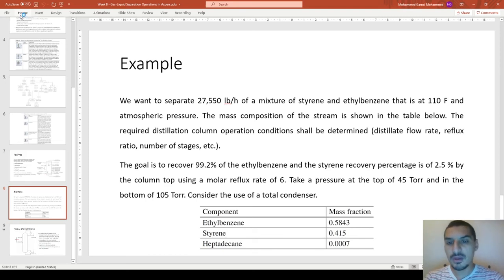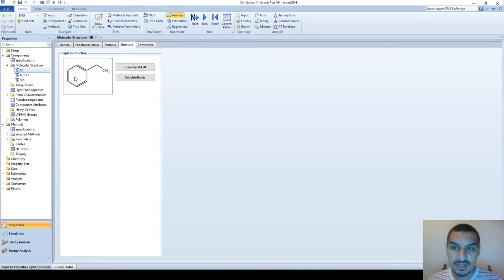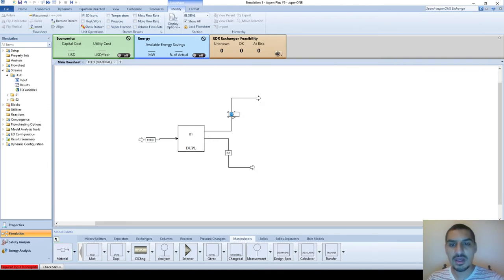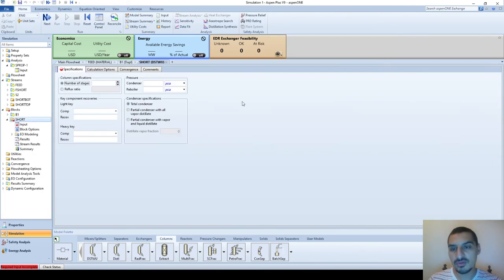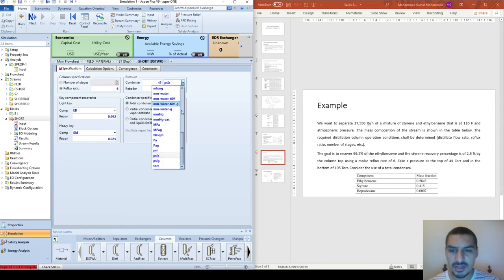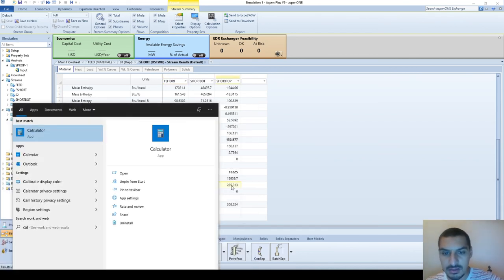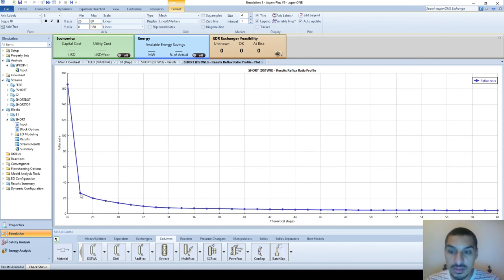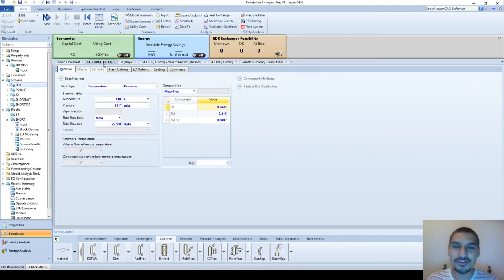Aspen Plus in English | Part 2 | 37 | Distillation - 2 Shortcut distillation design mode